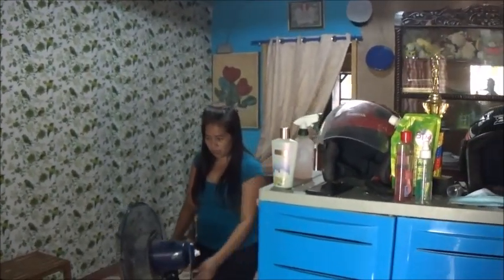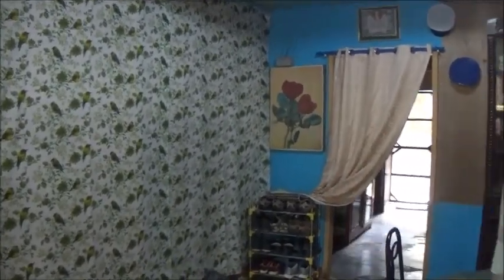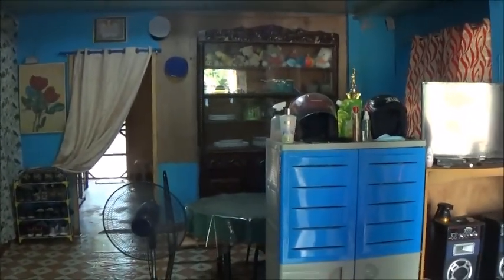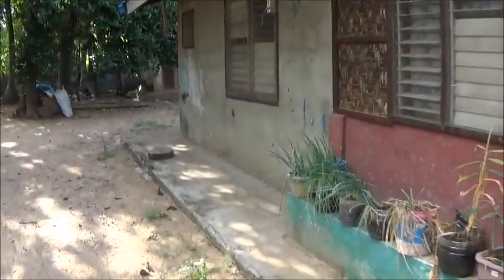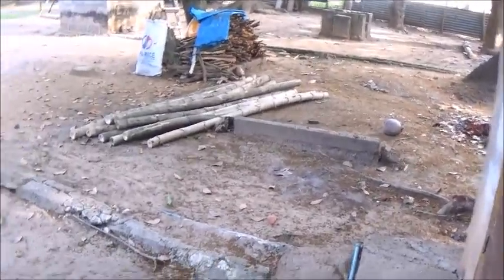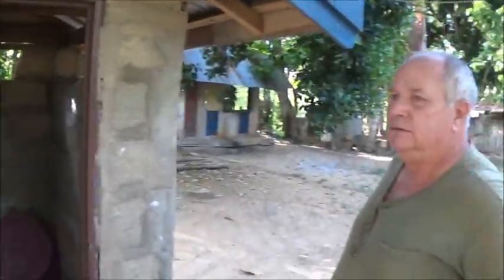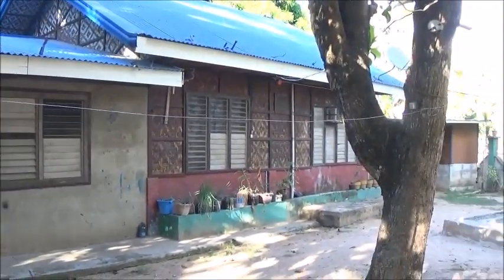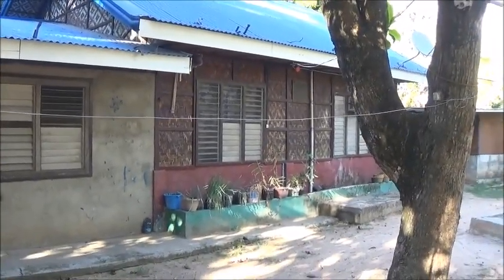The Rental House Of John And Cheryl